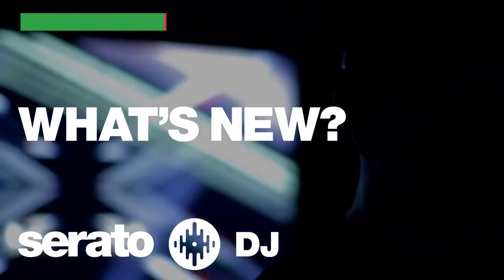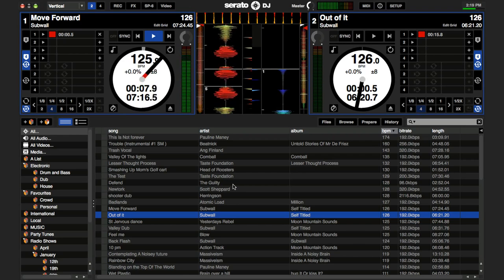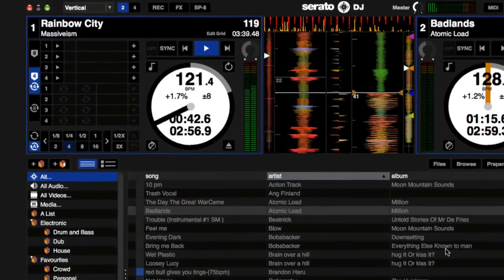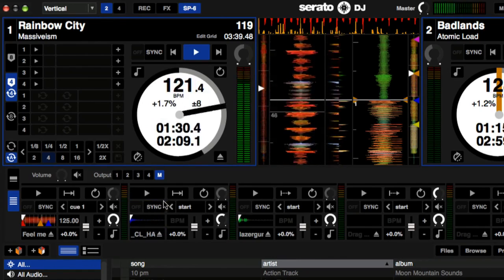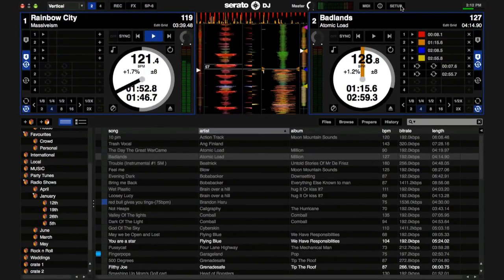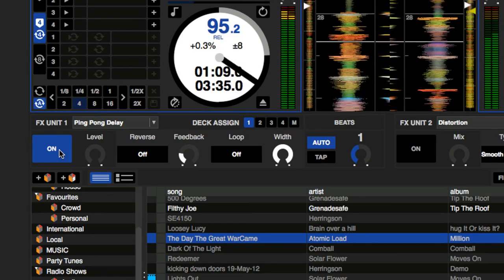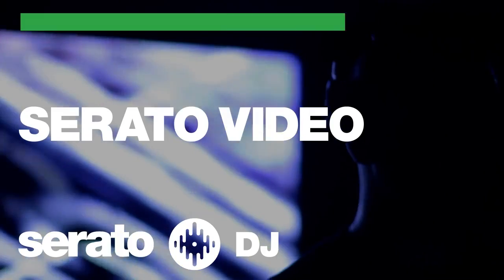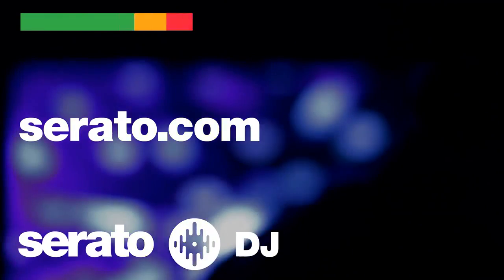New Serato DJ Software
Serato features